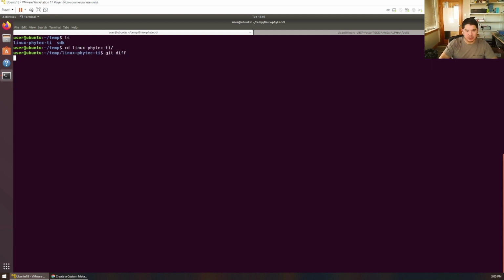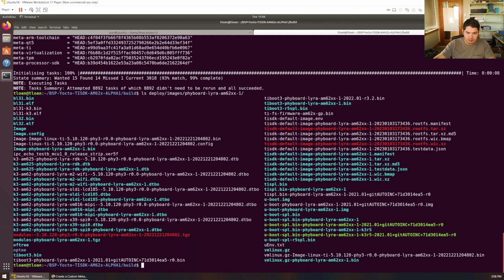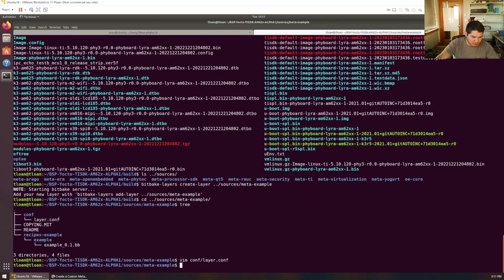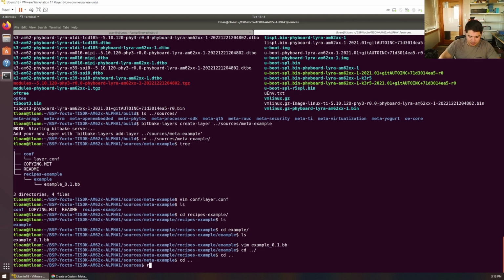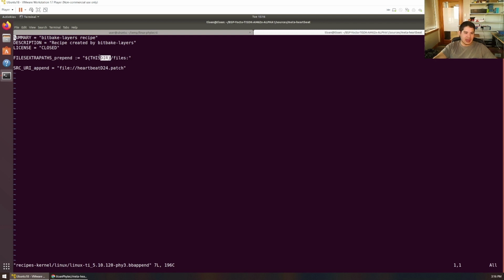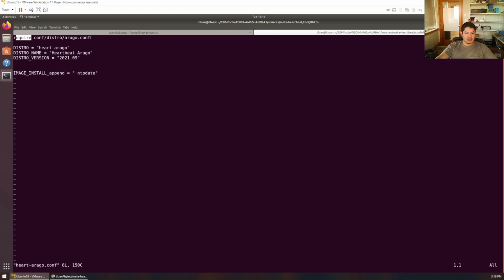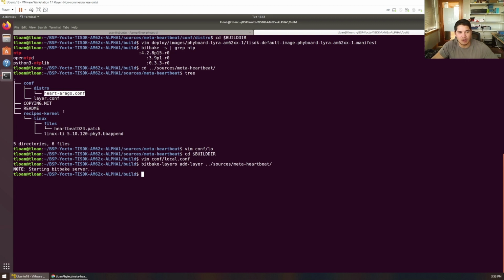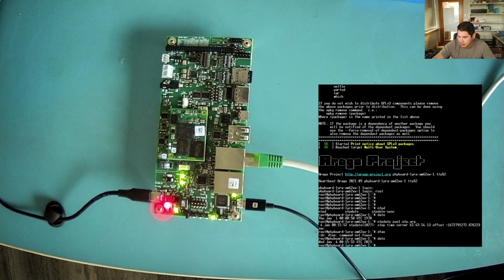Cafe Yocto - Custom Meta Layers with the phyCORE-AM62x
Welcome to the 9th episode of Cafe Yocto featuring the phyCORE-AM62x SOM and Development Kit. Join True in creating custom meta layers to modify and change things in the underlying BSP in order to add these modular meta layers and apply changes on top of everything.